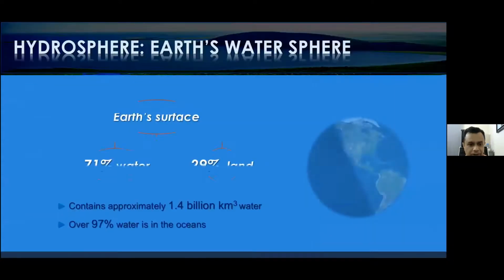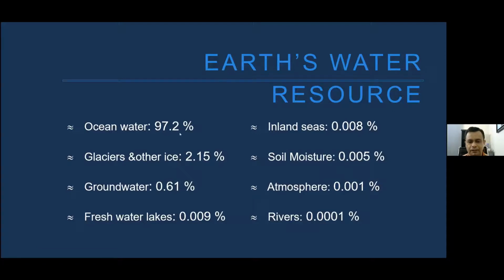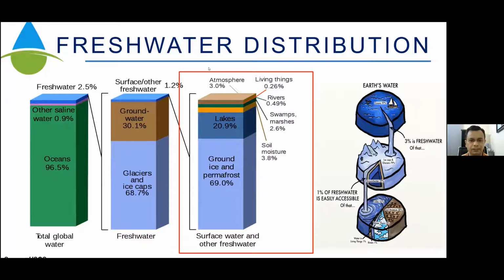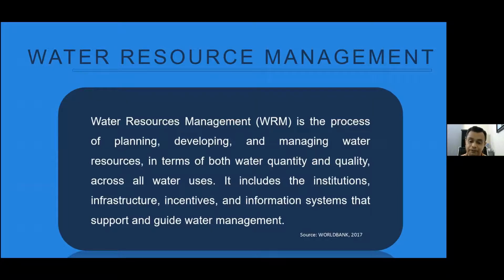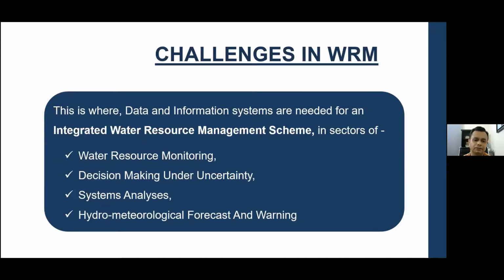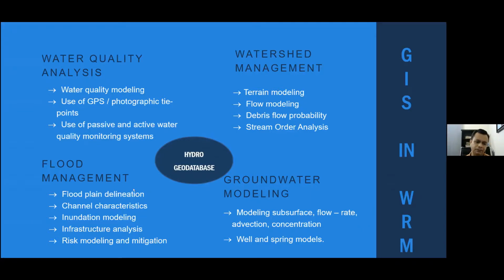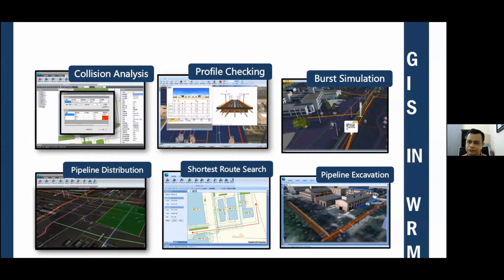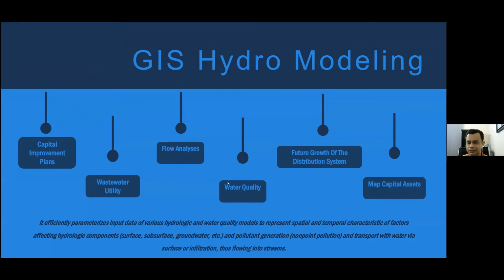GIS in the Water Resource Management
Dr. Asib Ahmed (Bangladesh), Professor of University of Dhaka